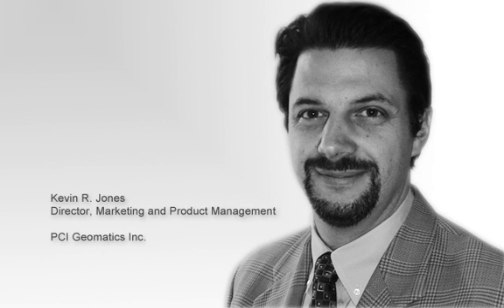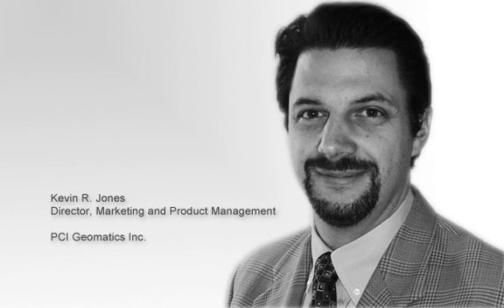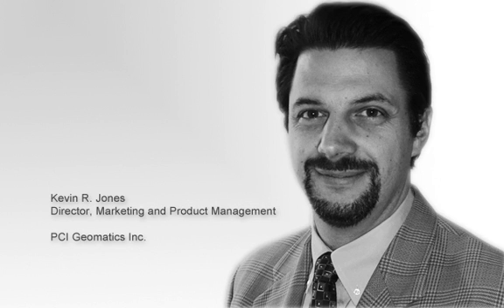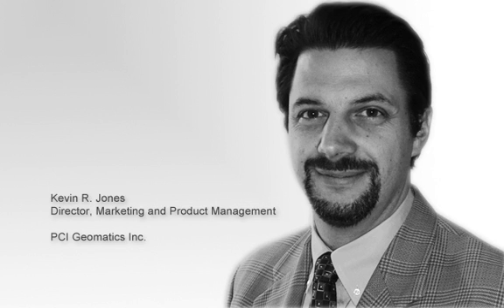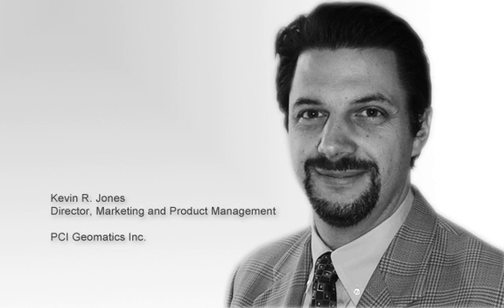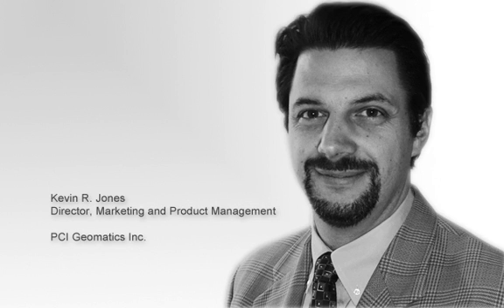PCI Geomatics interviewed by GISCafe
Kevin Jones, Director of Marketing and Product Management at PCI Geomatics, was interviewed by GISCafe on December 11, 2009.